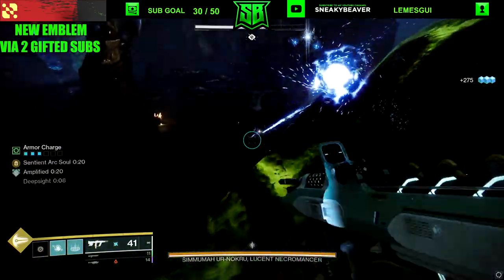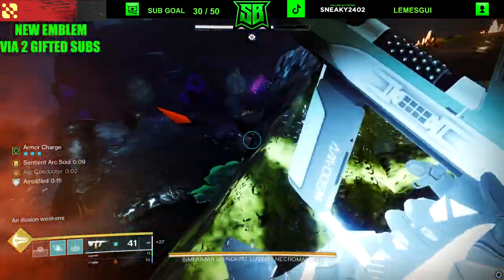3 Phasing Simmumah with ARC WARLOCK Destiny 2 Ghosts of the Deep Dungeon Final Boss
3 Phasing Simmumah with ARC WARLOCK Destiny 2 Ghosts of the Deep Dungeon Final Boss